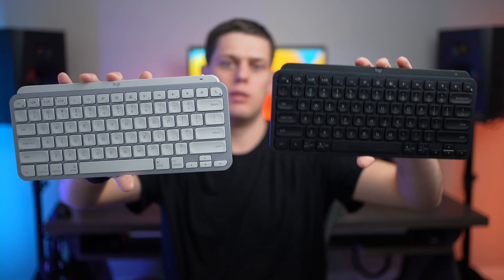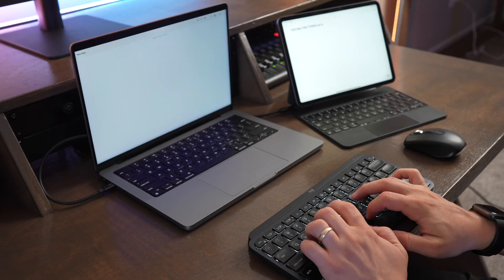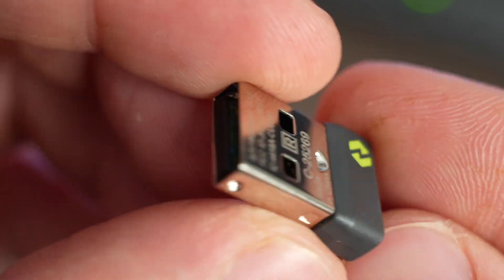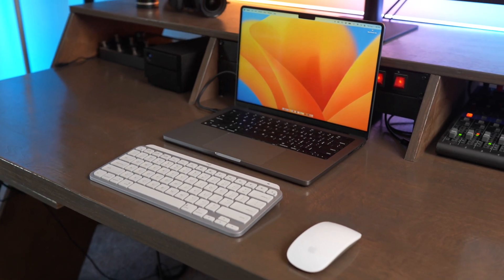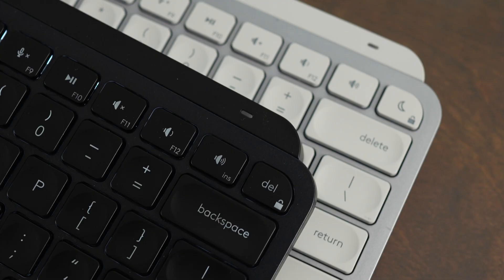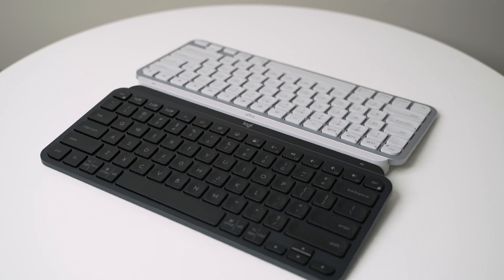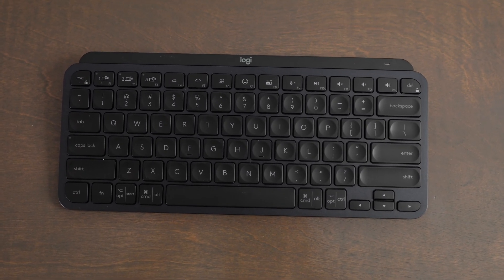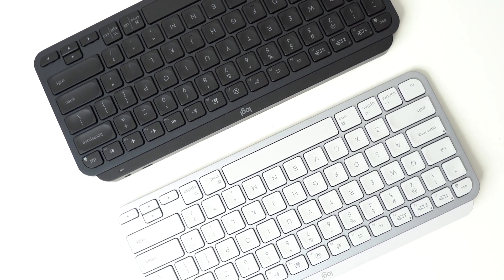Logitech MX Keys Mini vs MX Keys Mini For Mac: Feature and Key Layout Comparison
The Logitech MX Keys Mini and Keys Mini for Mac are very similar keyboards, but they have a few small differences. Watch this video for a full breakdown of all the differences and which Logi keyboard you should buy.

MX Keys Mini for Mac
MX Keys Mini
MX Keys S

MX Anywhere 3S Mouse
MX Master 3S Mouse

My Filmmaking Kit:

Sony 24mm 1.4 GM Lens